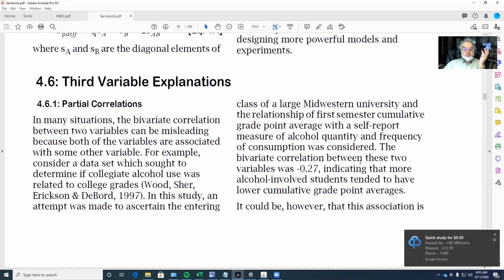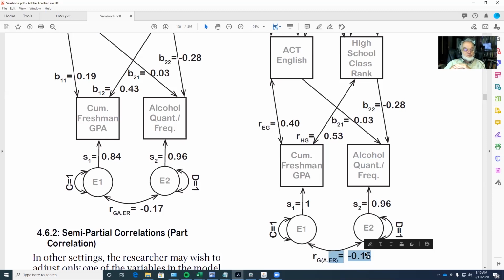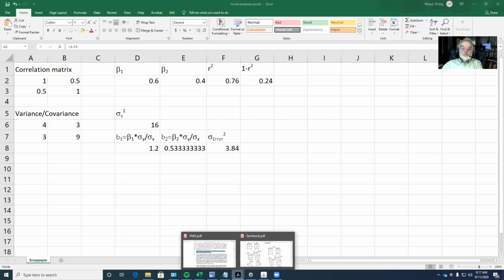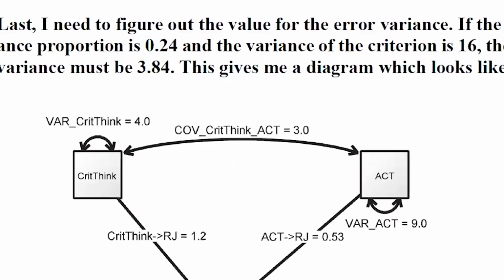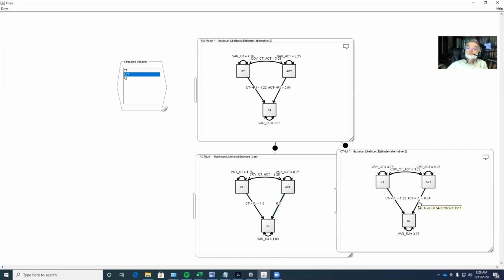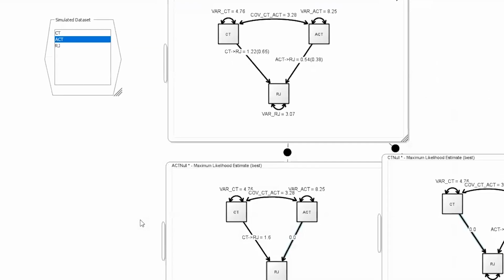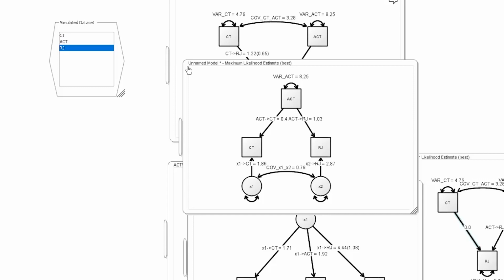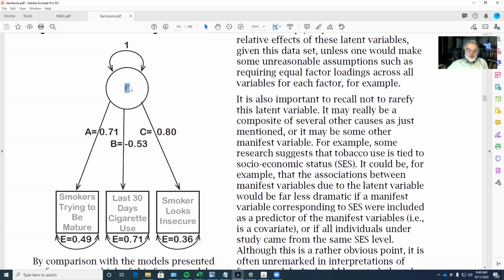Generate simulated Data in Onyx, Compare nested Models Partial & Semi-Partial Correlation.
This is a lecture talking about what a path diagram looks like for partial and semi-partial correlation. It also discusses how to calculate parameters for a simulation, how to generate the data in Onyx, and compare models using the Likelihood ratio test using Onyx's graphical user interface.